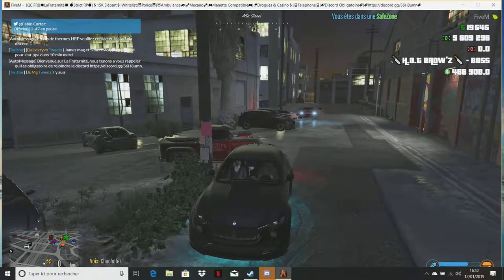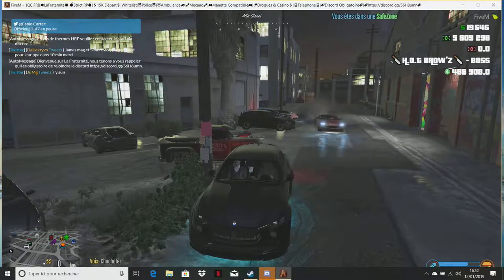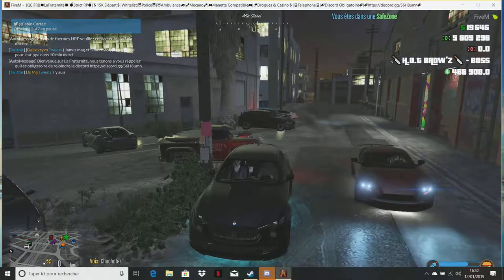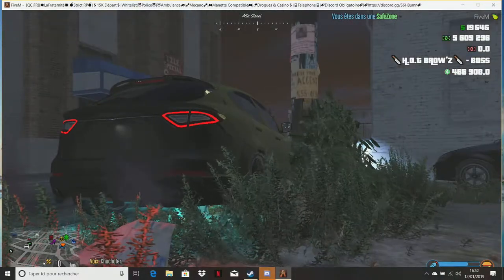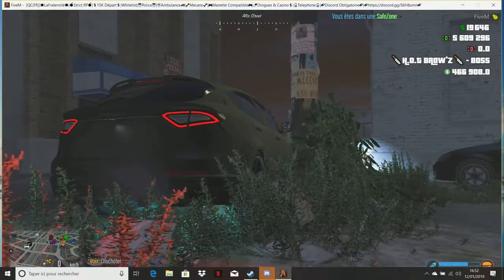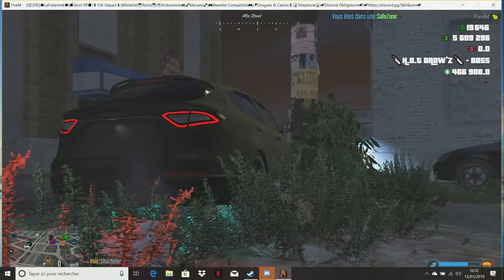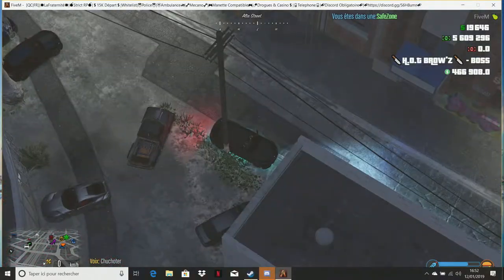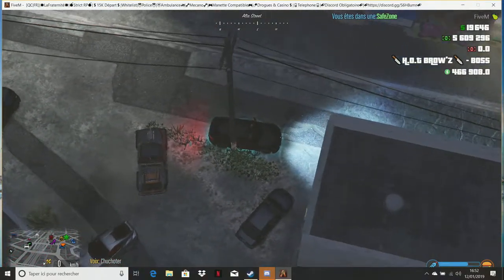👽H.O.T BROW'Z SOUVIENS TOI👽 👀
H.O.T BROW'Z STORIES Déclaré Groupe terroriste le Kartel fais la plus grosse commande d'armes de toute l'histoire du RP ..😲.
H.O.T BROW'Z Déclaré GROUPE TERRORISTE  Par la Ville...on se réfugis dans le NORD on fais le plein??d'arme illégale...
 [UNICORN FUSILLADE]Viens découvrir dans la description ceux sans qui tout ça n'aurait pu arrivé Grand remerciement a eux et MERcèè
[Anti Streamstalk Décalage]
🐙🔥Viens Suivre 👽 La Story Brow'Z...💥
                                        🐍 H.O.T BROW'Z 🐙
🦂[DANS LES GRIFFES DU KARTEL]🦂

🐙H.O.T BROW'Z G.A Rp Story🐙BIENTOT dans ...??

🐍 BRUCE //
🦀 DAVID //
👻 CARL //
💀 DANIEL //
😈 HEOL //
BOUDIOUX //
UCHITO //
JAX //
TITOUAN //
ANTONIO //
Et j'en oublis surement...MERCI J'oublis APS!!!

FayceVelaZ HOTBROWZ GAMBESTARR vous ètes près Brow'Z...
Bienvenus DanS le Four Du RP§§!

...BROW H.O.T SPHERE ATO'M.I.C SOUNDTRACK GHETTO Y.T.B C@C/40°H.O.T SPHERE ATO'M.I.C SOUNDTRACK AMBIANCER EL K.I.D HOTSPHERE GAZAHOTPROD GAZAHOTPROD Gta5 online Role & Play Sur Five M (Validé) QC/FR W.T.F.A.C.E STORY TOUS DES K VALIDé

😈cicarios/nachos💀 Force a Tout les H.O.T BROW'Z
GLADIATORZ 2 L'ASPHALTE*

MAFIA MEXICAINE
EME
CARNALES
X°13
SURENOS
GAGE MARIVIA VARIO RIFA
MANO NEGRA
SINALOAS
NACHOS
SICARIOS

La Vengeance est un plat que l'on va vous faire bouffer froid et avarié mes petits k.fards [Anti streamstalk décalage]
H.O.T BROW'Z G.A Rp Story

MAFIA MONDIIAL PAPé...
Sur la Tombe de Pépé Joseph à Brooklynn...COLOMBIA* MEXIQUE* ITALIA° CANADA° FRENCH CONNECTION° BRAZIL° PORTUGAL//GABO VERDE° MAHGREB UNITED-BLACK POWER///ESPANA//RUSSIA//PALESTINE//YEMEN/BANGLADESH//BIRMANIE//AFRICA BAMBATAA
FayceVelaZ HOTBROWZ STORY vous ètes près Brow'Z...

GAMBESTARR Juste l'essentiel Pour le PlaiSiR
 A 2'SS BROW'